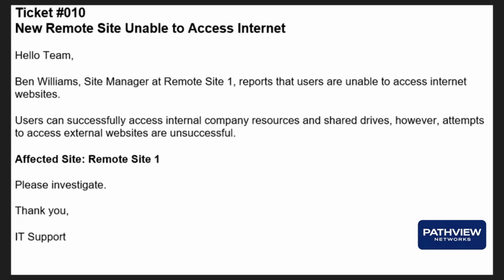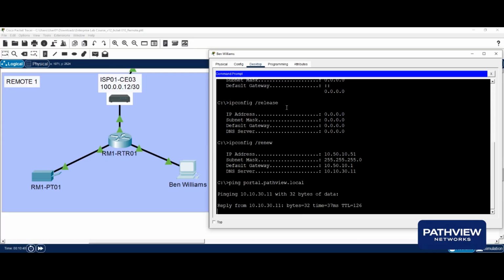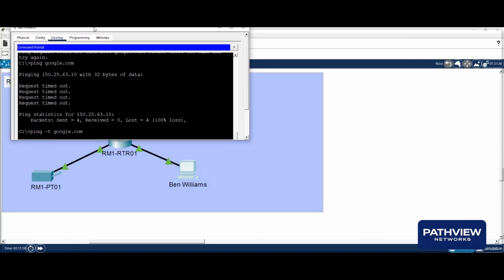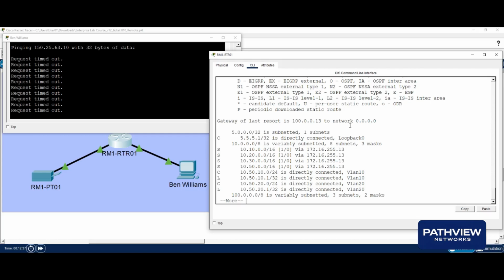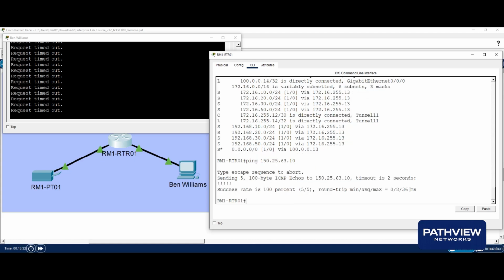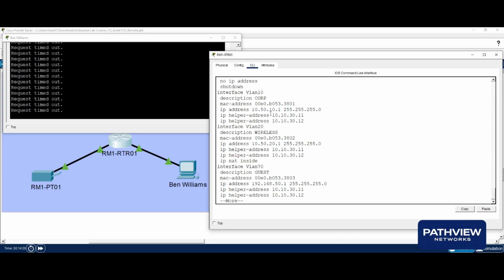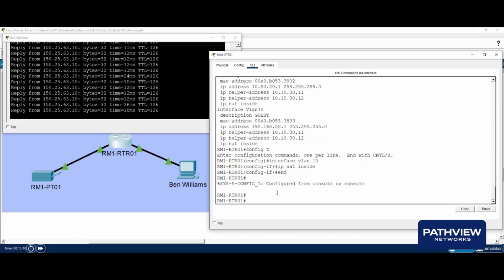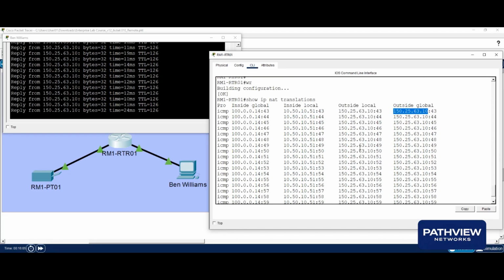New Remote Site Has No Internet Access! | Packet Tracer Network Troubleshooting | Ticket #010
Users at a newly deployed remote site report that they cannot access the internet. Initial troubleshooting confirms users are receiving valid IP addresses and can successfully reach internal company resources, but external connectivity remains unavailable.

In this ticket, we'll investigate the issue from the end user's workstation, validate network connectivity, review router and infrastructure configurations, and identify the root cause impacting service.

Affected User:

Ben Williams

Topics Covered

IP Configuration Verification
Default Gateway Connectivity Testing
Connectivity Testing
Router Troubleshooting
Branch Office Deployments
Enterprise Network Operations
Real-World Network Troubleshooting

Can you identify the problem before the investigation is complete?